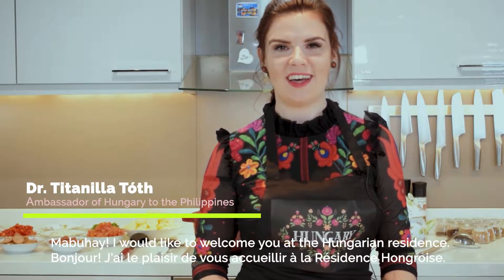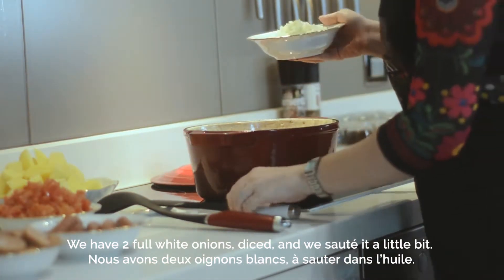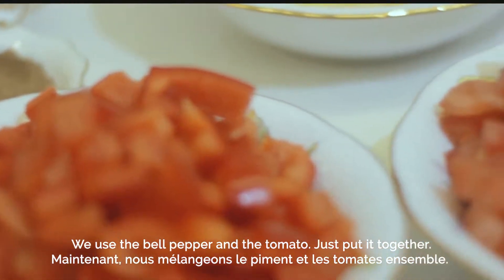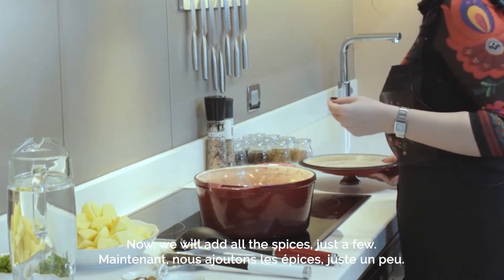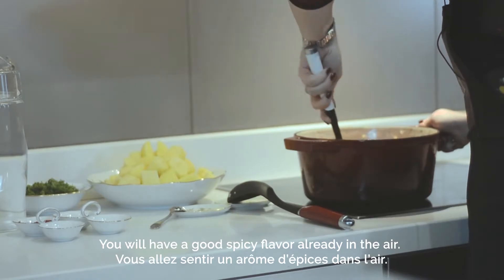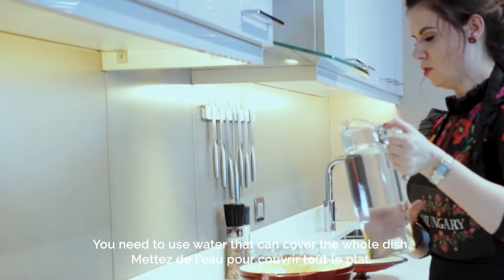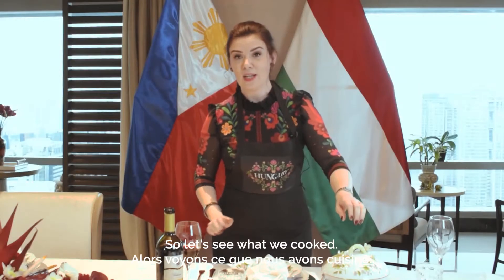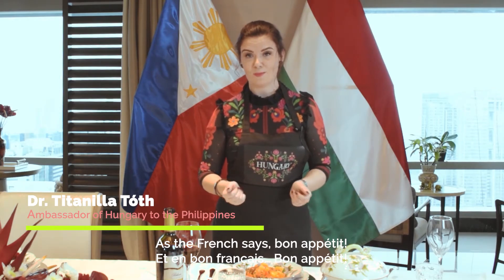Francophonie 2022 : Pommes de terre au paprika / Potato paprika (Hongrie)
Ce qui rassemble le monde de la Francophonie, c’est l’amour pour la bonne cuisine. L'ambassadrice Titanilla Tóth nous invite chez elle pour découvrir le plat traditionnel hongrois : la pomme de terre au paprika. Bon appétit ! 🇭🇺🍽️

The love for good food brings the French-speaking countries together. Ambassador Titanilla Tóth invites us to her residence to discover the traditional Hungarian dish, potato paprika. Let’s eat! 🇭🇺🍽️